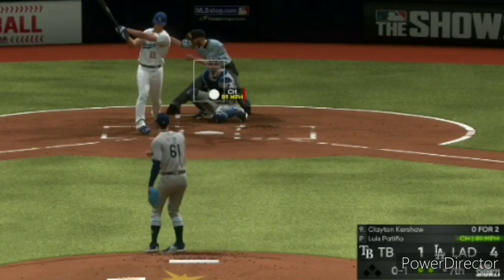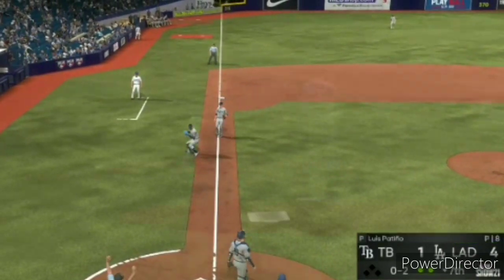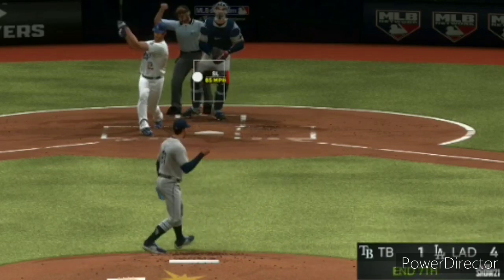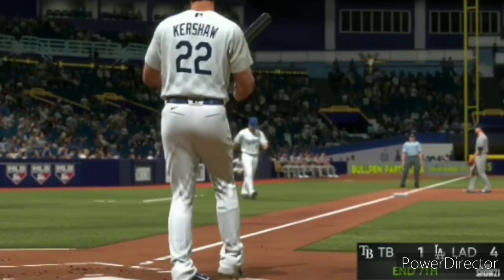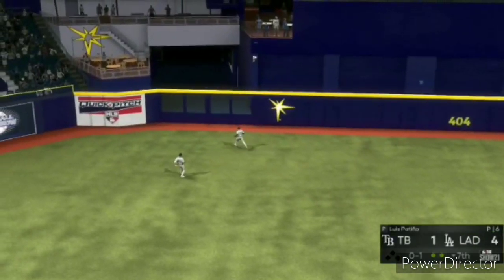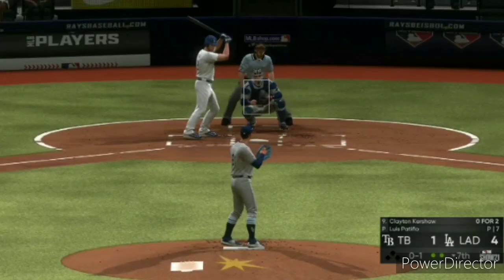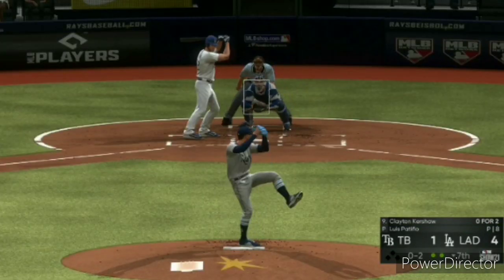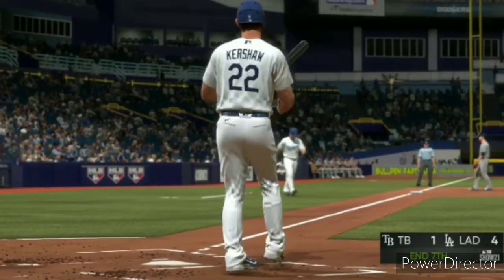MLB: THE SHOW 21 - XBOX ONE @XBOX @MLB @RAYS @DODGERS (VS. LA DODGERS)